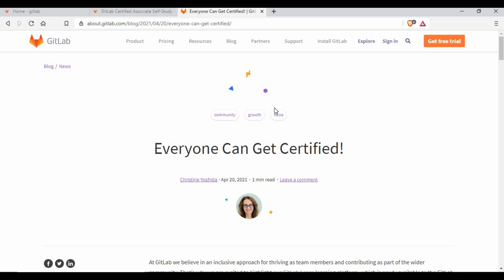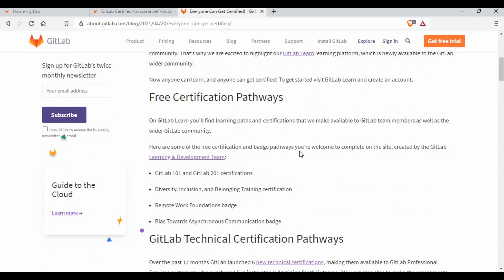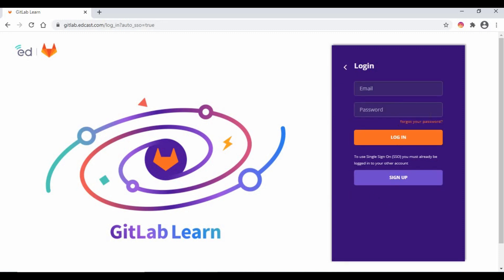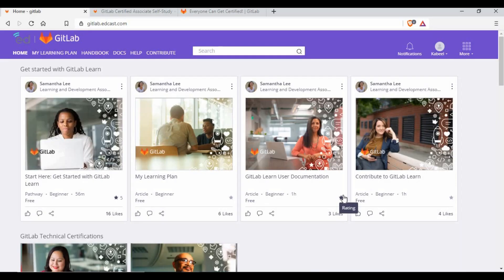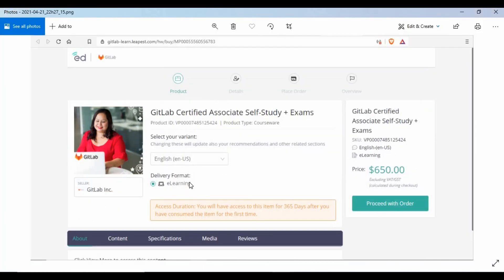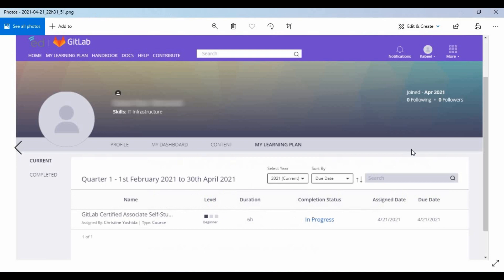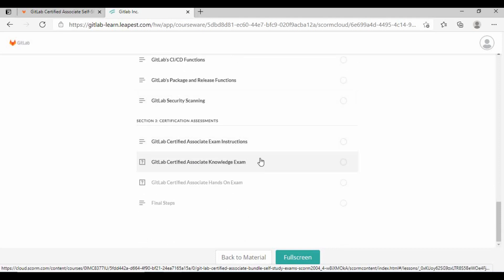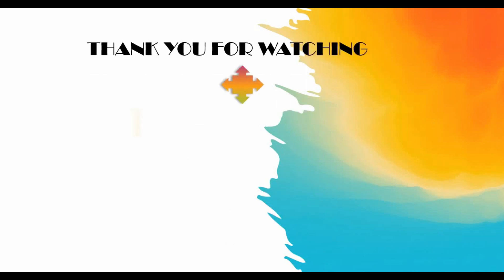Attention! | Free GitLab Certified Associate certification Costing $650 | 100% Discount Offer.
Hurry Up and make use of the Free GitLab Certified Associate certification  Offer to save Costing $650 | 100% discount Offer. Valid till 30th April 2021.

and sign up to create an account.
Search for GitLab Certified Associate and enroll.
Don't worry that it shows 650$, proceed on the order. Enter your address details and at the place of order use the coupon " E6B8A234458AE3D795 " and apply. That's it, its zero$ now. You dont need to pay not even single penny. The certification can be done in next 365 days. Also the course content are below, also you will be given cloud GitLab instance for learning. Isn't that great? Don't miss this opportunity.

GitLab Overview
GitLab Comparison
GitLab Components and Navigation
Demos and Hands On Exercises
SECTION 2: SELF-STUDY - USING GIT AND GITLAB
Git Basics
Basic Code Creation in GitLab
GitLab’s CI/CD Functions
GitLab’s Package and Release Functions
GitLab Security Scanning
SECTION 3: CERTIFICATION ASSESSMENTS
GitLab Certified Associate Exam Instructions
GitLab Certified Associate Knowledge Exam